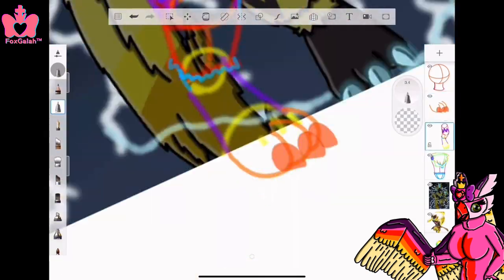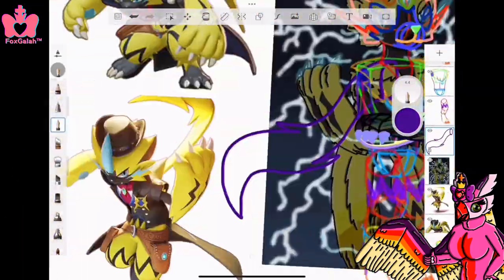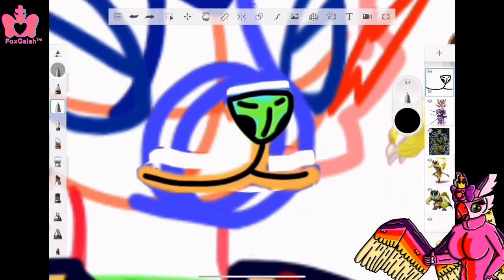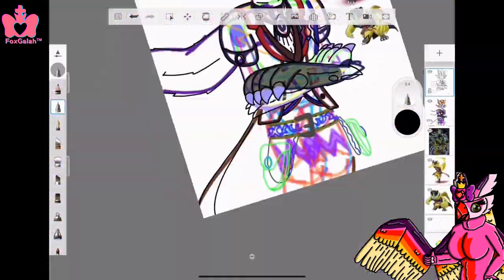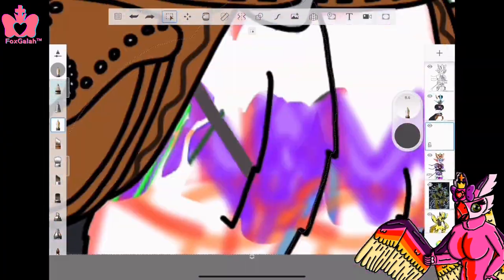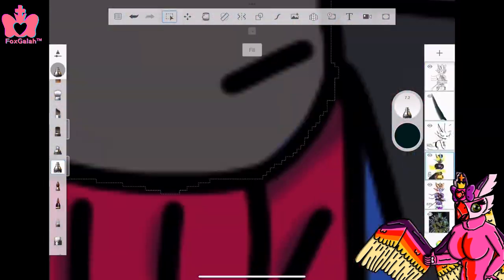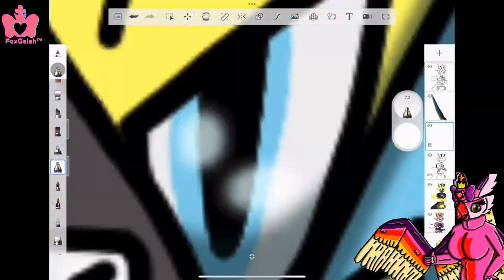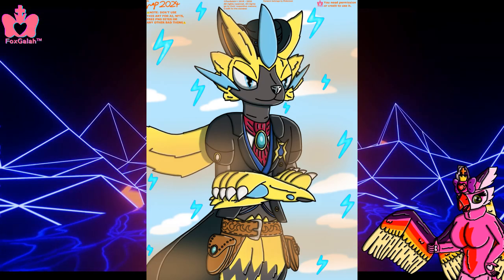DRAWING Frontier Zeraora! - [Pokemon SPEEDPAINT & COMMENTARY]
Welcome back to another speedpaint video! Today, I'll be drawing Frontier Style Zeraora from Pokemon UNITE! This is a holowear for him that is 2 years old, but we aren't promoting/celebrating the Battle Pass in any way for obvious reasons! I just decided to make a cute digital illustration of Frontier Style Zeraora because he's cool!

To start off this art commentary, we will learn how I do a basic sketch of this Pokemon and why it is needed. Then, we will use a black pen to draw the lineart of this cute digital illustration. Afterwards, we will add detailed shading to make this Nintendo fanart pop out! Last but not least, we will add a nice background to suit this cute digital illustration of this cool cat!

When that's all over, we'll see the finished result in all of it's full glory. Yes, I know this Nintendo fanart appears on the thumbnail but the full thing doesn't!

🌐Want some more charming art? Check more out on Twitter/X!

📖Here's my Qualitipedia account if you want to see what I do!

🌸Timestamps🌸
00:00 Wireframe
01:36 Lineart
02:37 Colouring
03:40 Shading
05:05 Background
05:14 Finished Result & Outro

❤️‍🔥Credit❤️‍🔥
🎬Editing Software► It's iMovie and OpenShot
🖌️Drawing Software► It's Autodesk Sketchboook
🎀Character drawn► It is a Zeraora from Pokemon USUM
🔳Images used► They are from the Pokemon Company and Bulbapedia
🖼️Thumbnail► Inspired by Hstar on Fiverr
📺Stock Footage► From Pixabay

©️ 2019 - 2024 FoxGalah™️